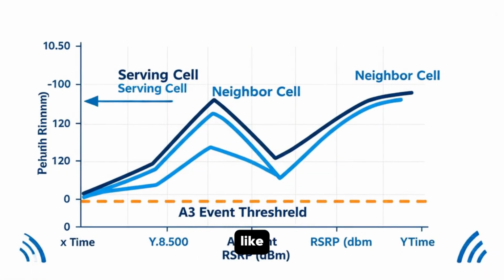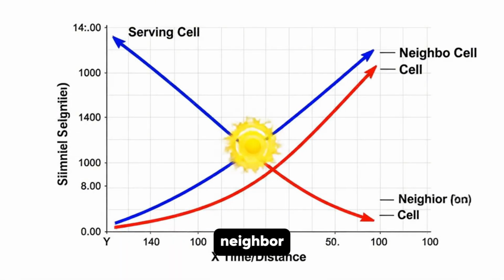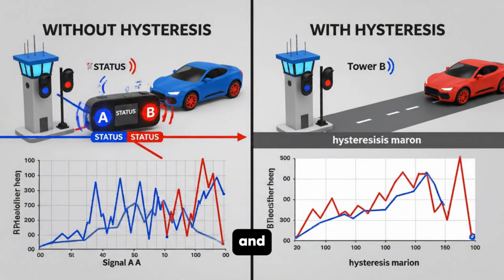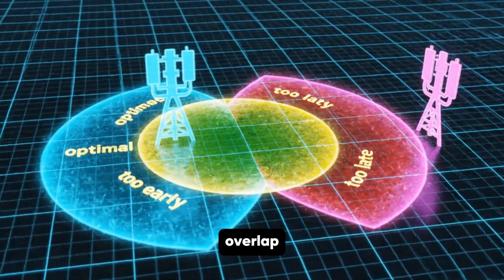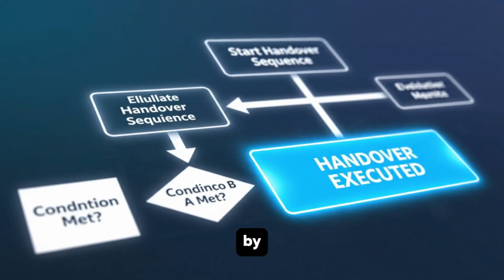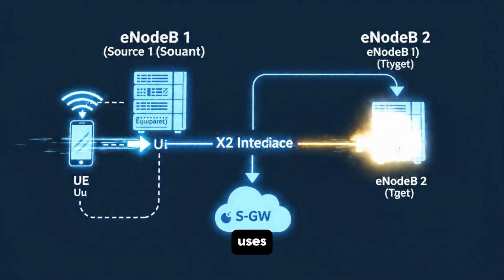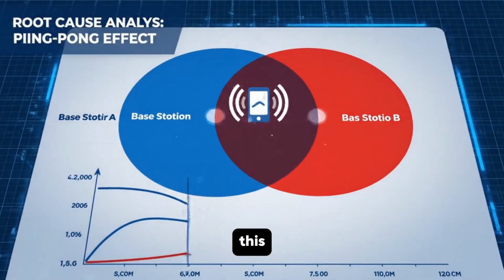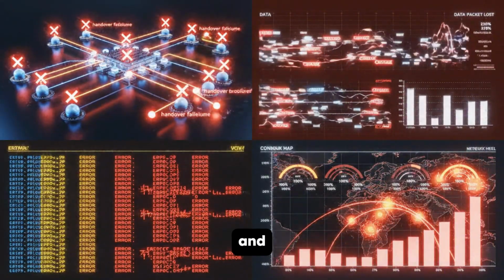4G Handover Process Explained | How Your Phone Switches Between Cell Towers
🔵 Learn how 4G LTE handover works! This complete guide explains the 6-step process of how your phone seamlessly switches between cell towers without dropping calls.

🎯 What You'll Learn:
✅ What is handover and why it's essential
✅ Complete 6-step handover process
✅ Key parameters: A3 Event, Hysteresis, Time-to-Trigger
✅ Common handover problems (ping-pong, failures)
✅ Optimization techniques
✅ Real-world applications

⏱️ Timestamps:
0:00 - Introduction: Why calls don't drop
0:56 - The 6-Step Handover Process
1:52 - Key Parameters Explained
2:48 - Handover Margin & Selection
3:44 - Types of Handover
4:40 - Common Problems
5:36 - Optimisation Solutions
6:32 - Real-World Applications

📱 Perfect for telecom engineers, RF specialists, network students, and anyone curious about how mobile networks work!